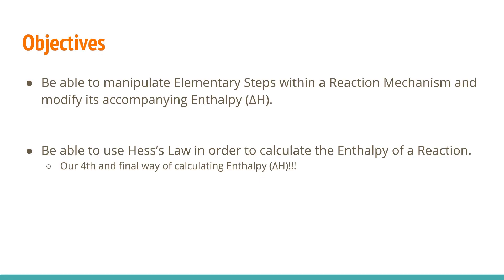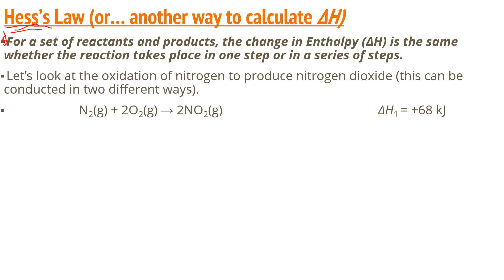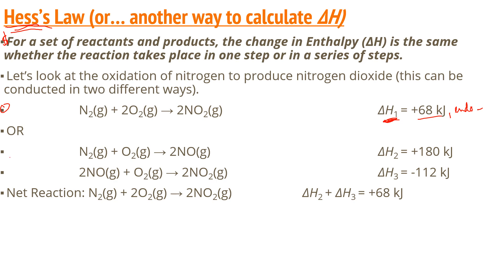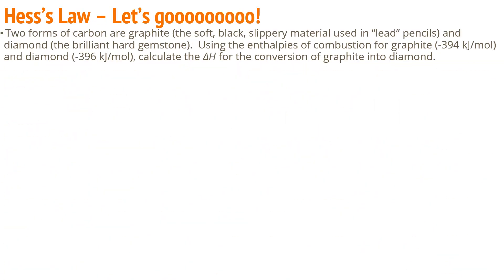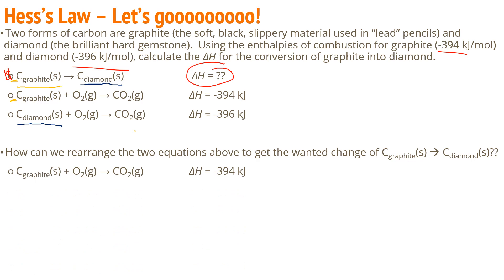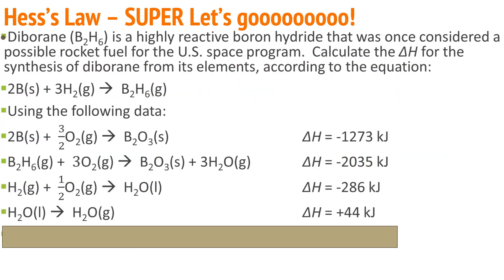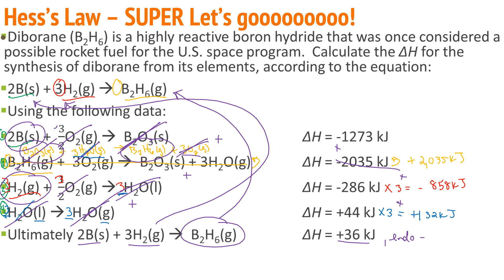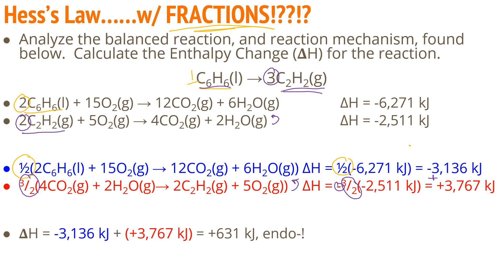AP 6 9 Hess's Law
Mr. Mahan vodcast covering AP 6.8: Hess's Law.  In this vodcast I discuss what Hess's Law is (the fourth way to calculate the enthalpy of a reaction) and then I demonstrate how to use Hess's Law, and a reaction mechanism, in order to calculate the expected Enthalpy of a reaction.